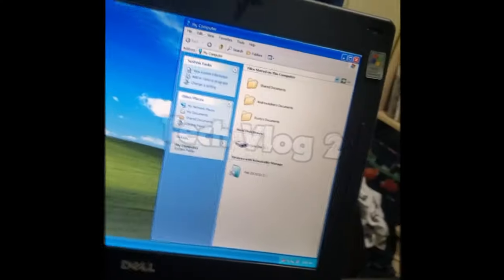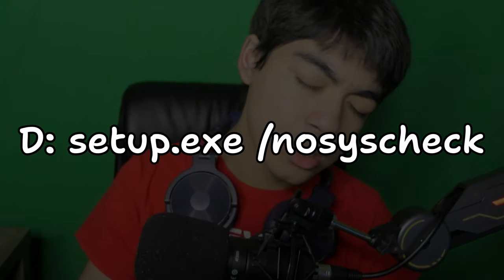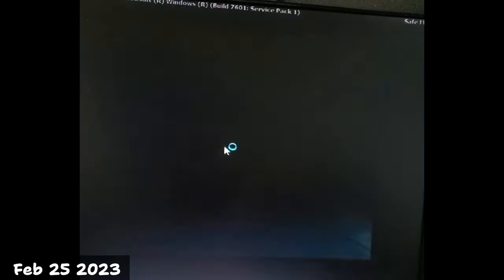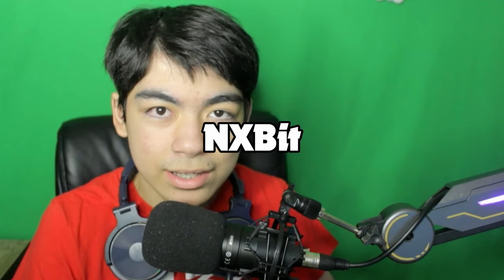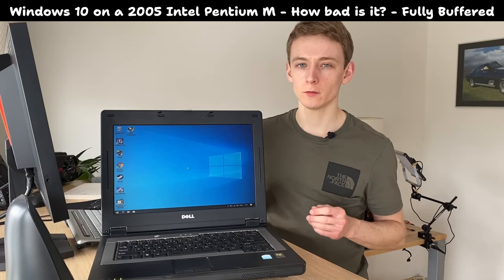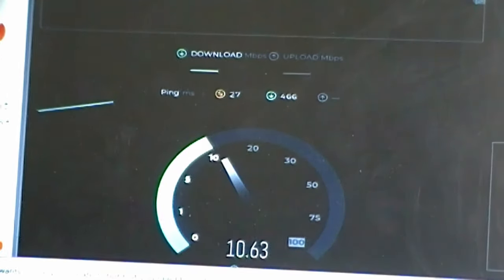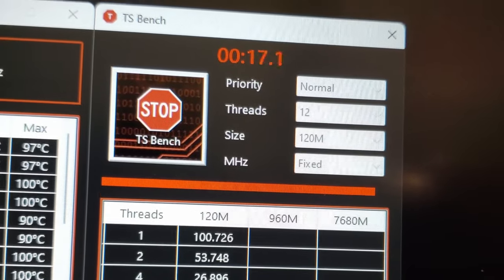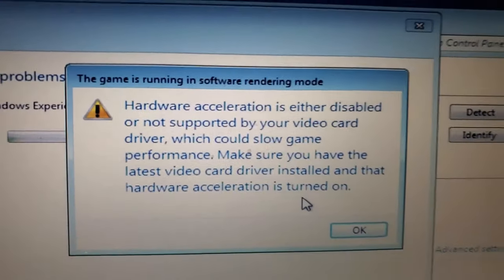WINDOWS 10 ON 19 YEAR OLD PC! (Tech Vlog #2)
In this video, I show off the process of putting windows 10 on a 19 year old laptop from 2005, and I show how the laptop works after.

CHAPTERS:
0:00 Intro
0:17 How It Started
0:40 The Specs
1:01 Windows Vista
1:49 Windows 7
2:23 Windows 7 Fails
3:17 Instruction Sets
4:13 Failed Hacks
4:37 Upgrading Ram
5:09 FINALLY Windows 10
5:51 COMPUTER TESTS
6:06 Startup Time
6:26 Web Browsing
7:03 Battery
7:47 VS New Computer
8:12 App Support
8:36 Graphics
9:12 USABLE IN 2024?
9:55 SOMETHING EPIC
11:01 Outro

Special thanks to @FullyBuffered